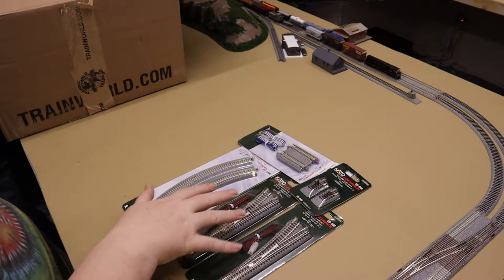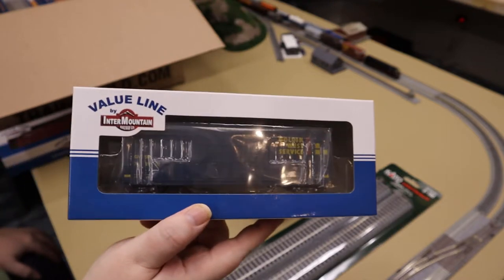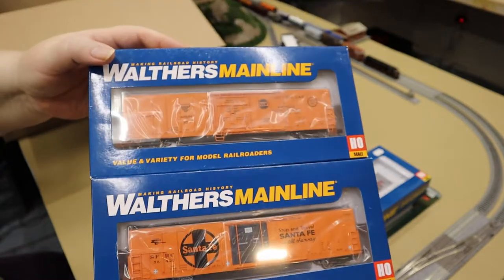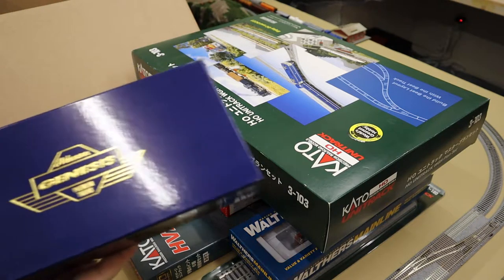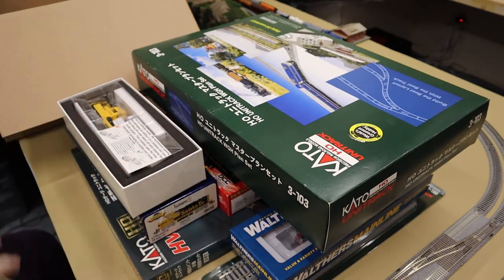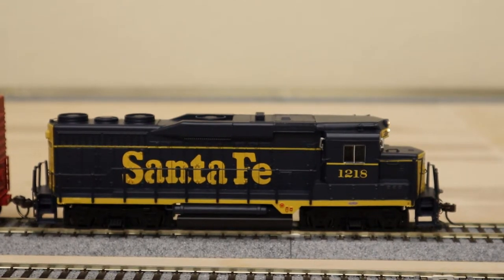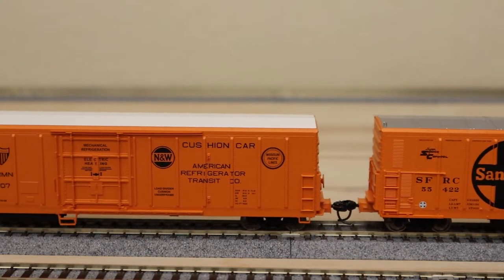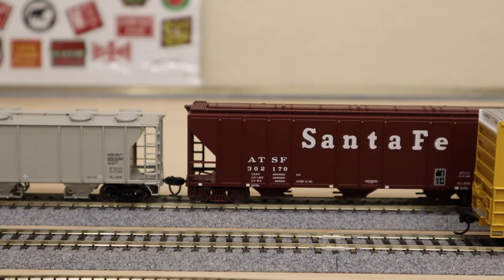New Arrivals! HO!?!?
In this video I share some new items I bought that are HO scale. Yep!
I'm now dual scale!